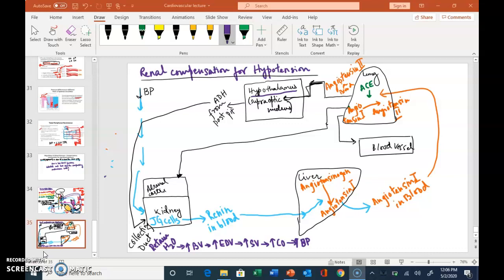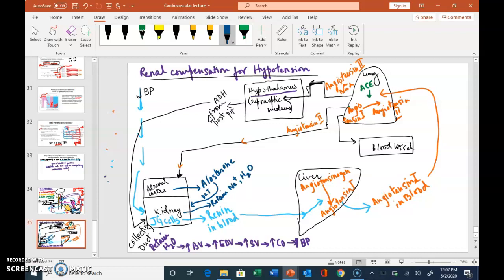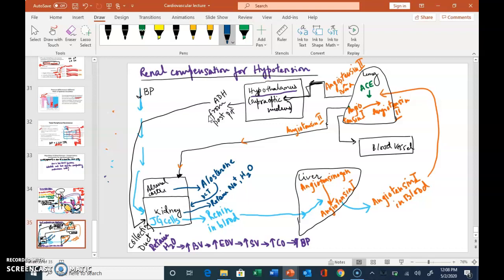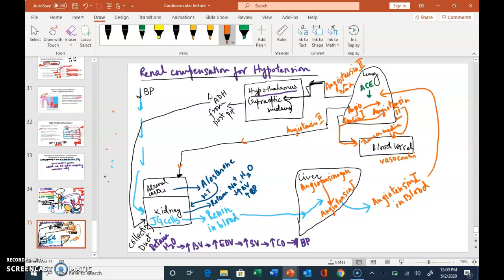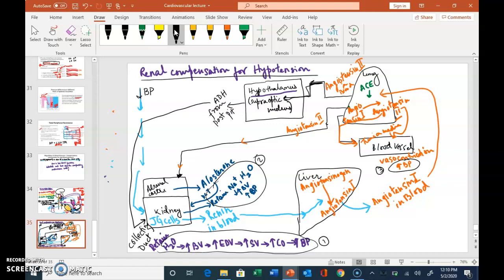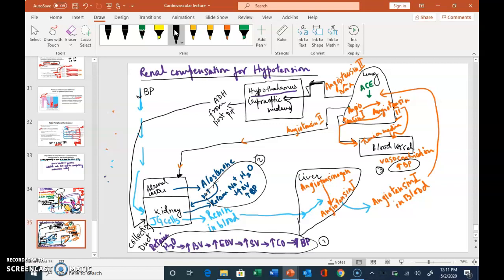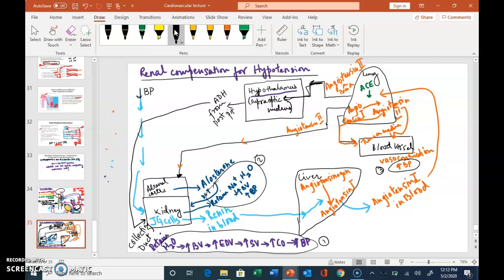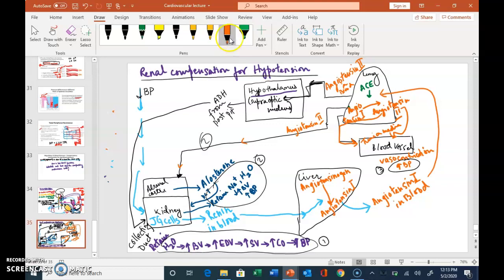Cardiovascular part 11